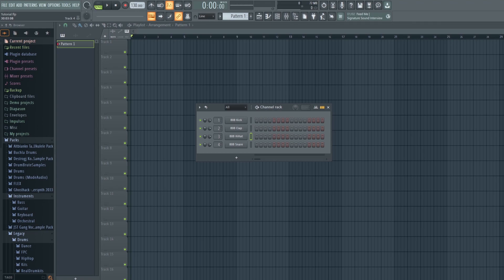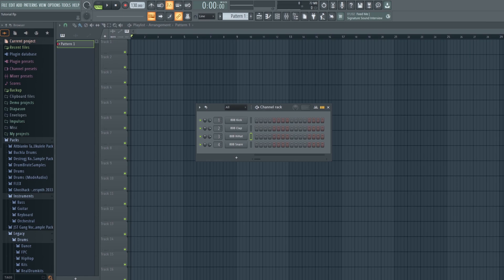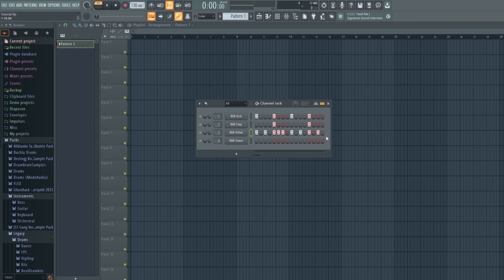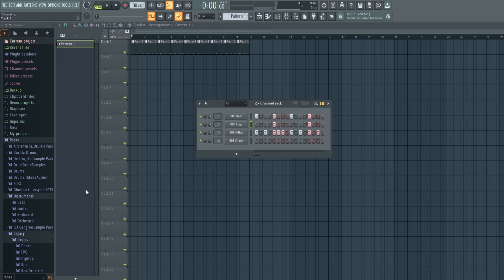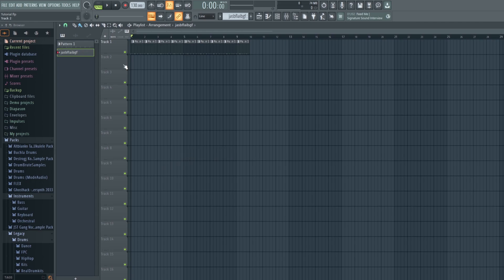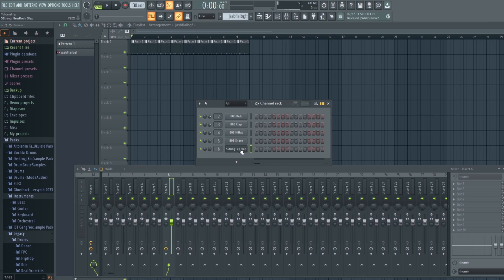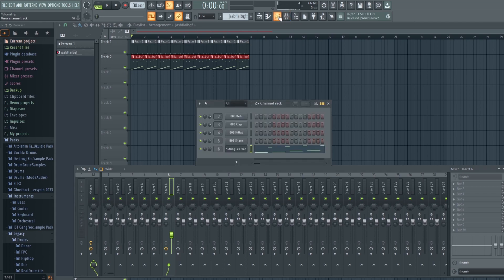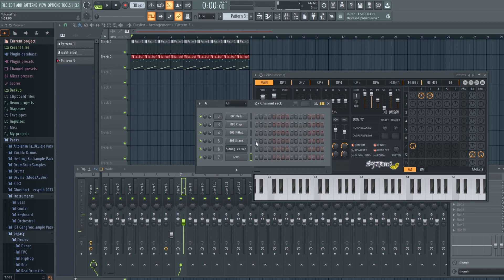FL Studio Basics Tutorial - Getting Started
A little tutorial I put together to get you started in FL Studio if you pretty much dont know where to begin.

Just some of the basics.

0:00 - Theme Song
0:12 - Intro
1:29 - Making a Simple Beat
4:14 - Adding Instruments
5:59 - Using the Piano Roll
9:12 - Adding Effects
11:21 - Extra Tips and Rambling till the End